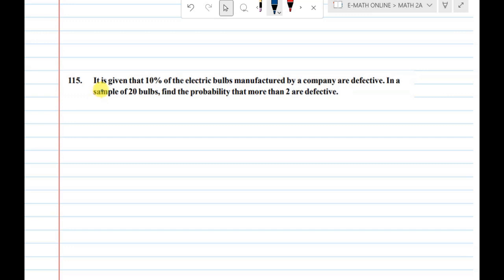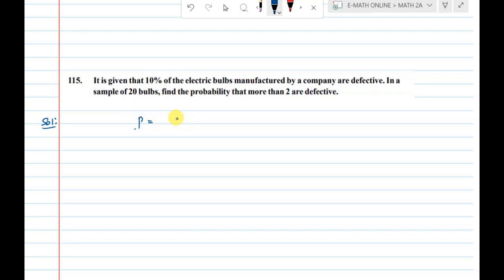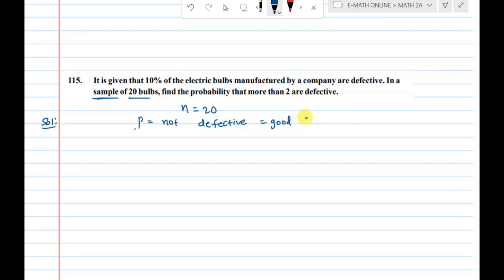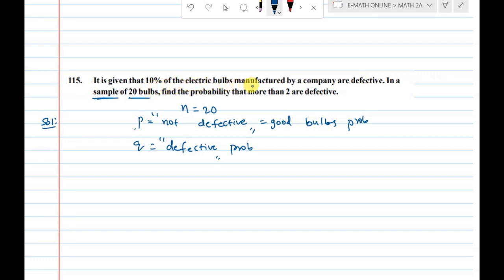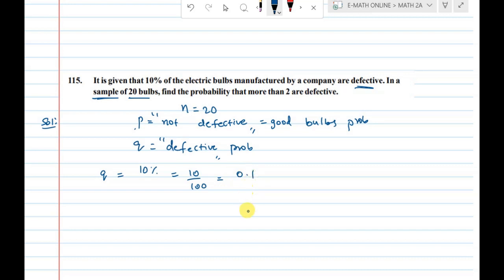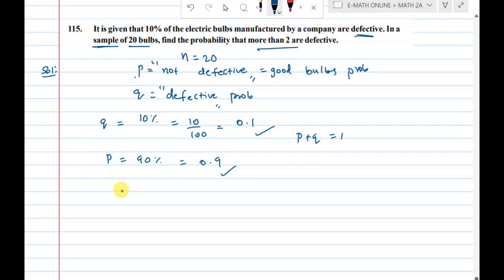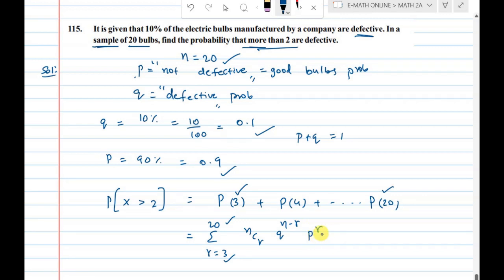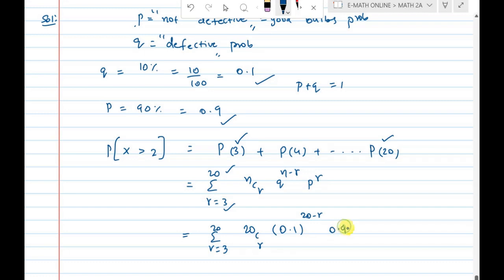It is given that 10% of the electric bulbs manufactured by a company are defective. In asample of 2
In this video, we will learn about probability calculations in the context of a sample of electric bulbs manufactured by a company. Specifically, we will focus on finding the probability that more than 2 bulbs in a sample of 20 are defective, given that 10% of the bulbs manufactured by the company are defective.

Before we dive into the details of the probability calculation, let's first understand some basic concepts related to probability.

Probability is a measure of the likelihood of an event occurring. It is expressed as a number between 0 and 1, where 0 represents an event that is impossible, and 1 represents an event that is certain. In general, probability is calculated by dividing the number of favorable outcomes by the total number of possible outcomes.

In the context of a sample, probability calculations are based on the assumption that the sample is a representative subset of the population. This means that the properties of the sample are expected to be similar to those of the population from which it was drawn.

Now let's turn our attention to the specific problem of finding the probability that more than 2 bulbs in a sample of 20 are defective, given that 10% of the bulbs manufactured by the company are defective.

To solve this problem, we will use the binomial distribution, which is a probability distribution that describes the number of successes in a fixed number of independent trials, where each trial has the same probability of success.

In this case, a success is defined as selecting a defective bulb, and a failure is defined as selecting a non-defective bulb. The probability of success is given by the proportion of defective bulbs in the population, which is 0.1. The probability of failure is then 1 - 0.1 = 0.9.

The binomial distribution is described by two parameters: the number of trials  and the probability of success (p). In this case, n = 20 and p = 0.1.

To find the probability that more than 2 bulbs in a sample of 20 are defective, we need to calculate the probability of 3 or more defective bulbs. We can do this using the cumulative distribution function (CDF) of the binomial distribution.

The CDF gives the probability that the number of successes is less than or equal to a certain value. To find the probability that the number of successes is greater than a certain value, we can subtract the CDF from 1.

Using a binomial distribution table or a calculator, we can find the probability of 0, 1, or 2 defective bulbs as follows:

The probability of 3 or more defective bulbs is then:

P

Therefore, the probability that more than 2 bulbs in a sample of 20 are defective, given that 10% of the bulbs manufactured by the company are defective, is approximately 0.3025.

In conclusion, this video has covered the basics of probability calculations in the context of a sample of electric bulbs